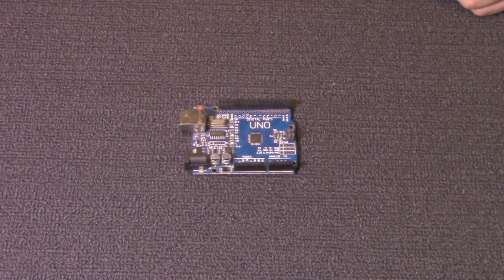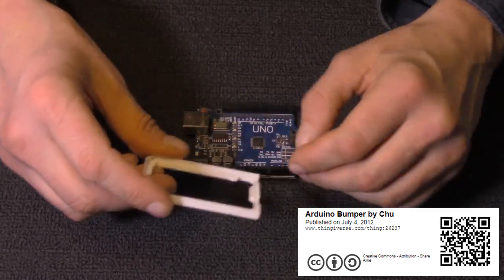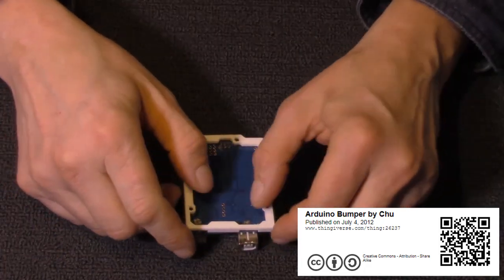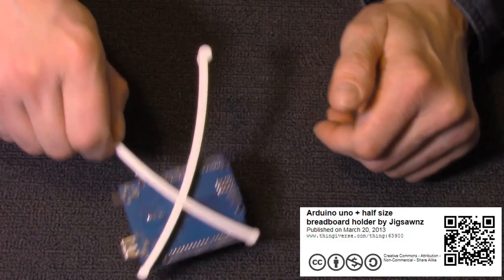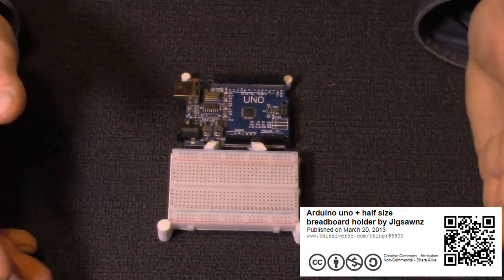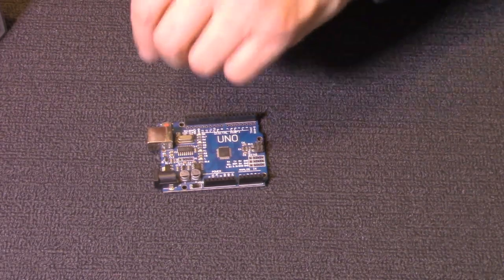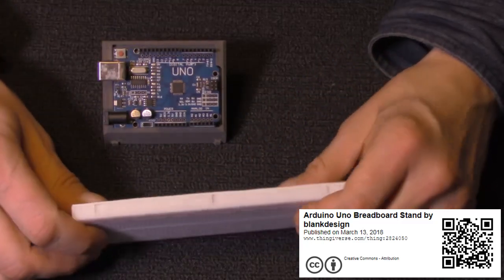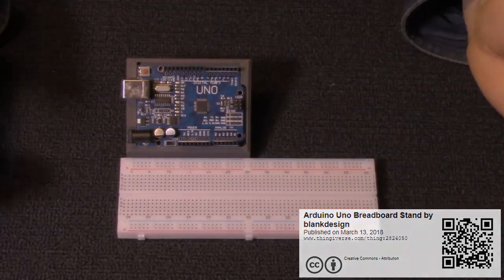Cool ARDUINO UNO accessories you can 3D print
Today we'll take a look at 3 cool accessories for Arduino Uno that you can 3D print yourself.